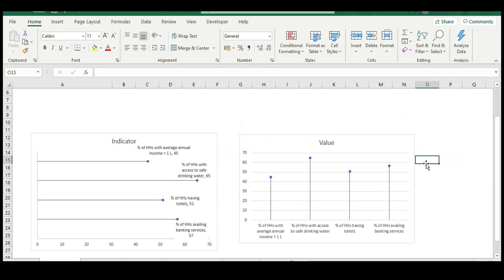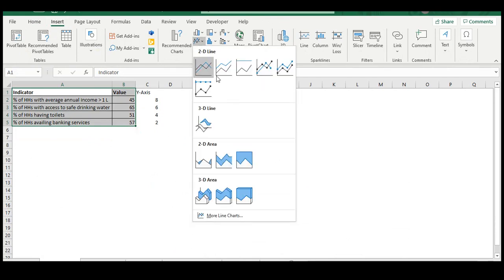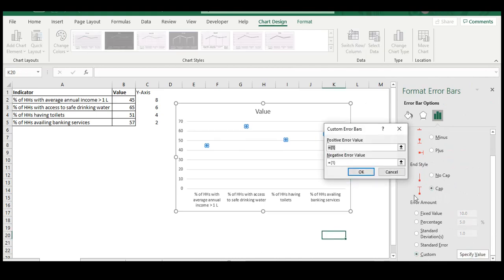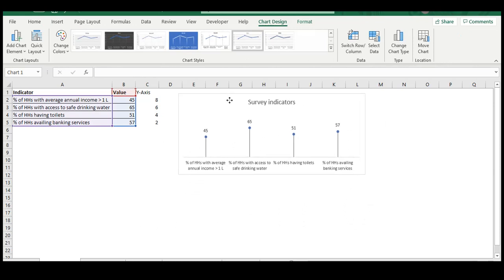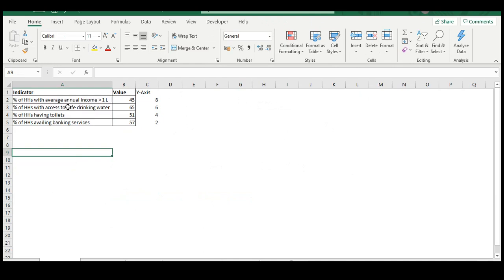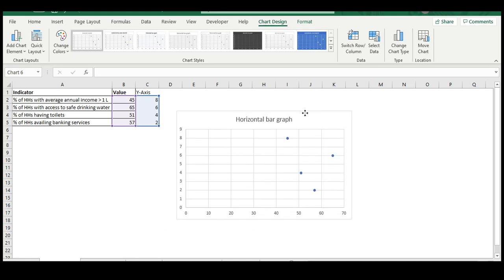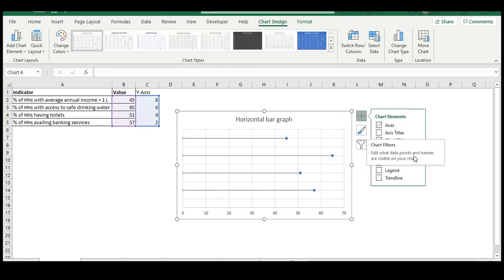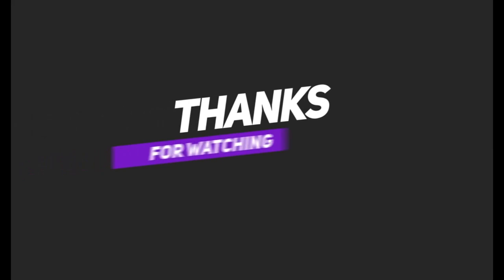Learn to create impressive and new forms of bar chart | Simple and easy learn | Datagram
Why create boring bar charts when you can learn to create new forms of horizontal and vertical charts. Impress your audience by creating these bar graphs.